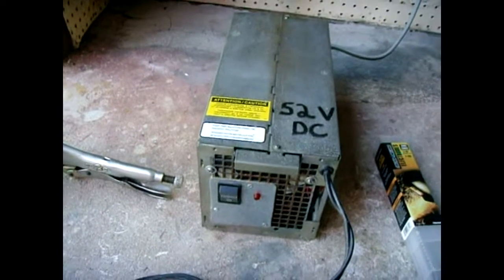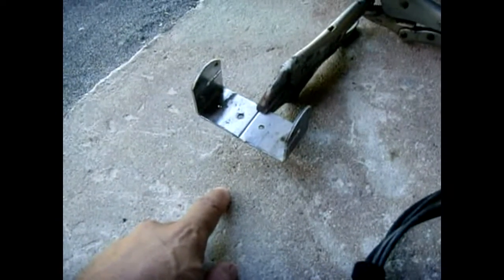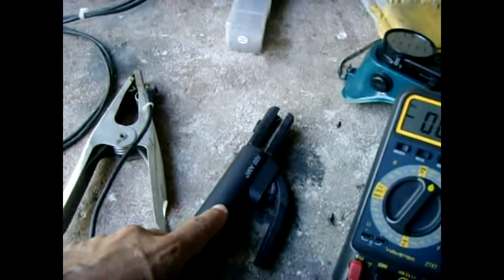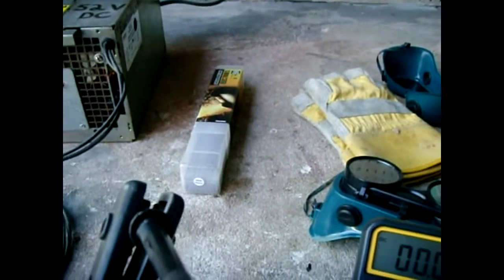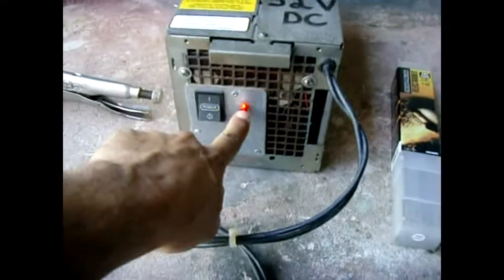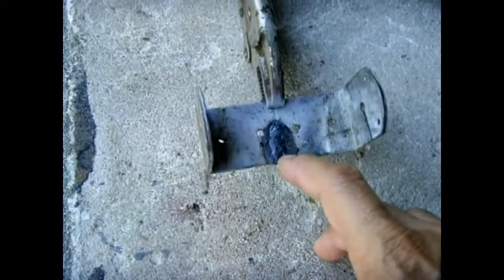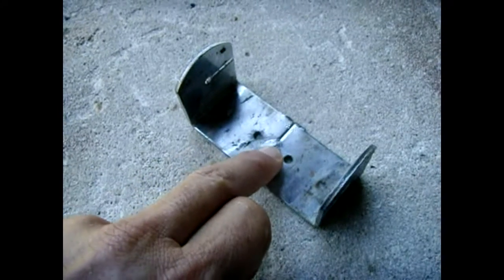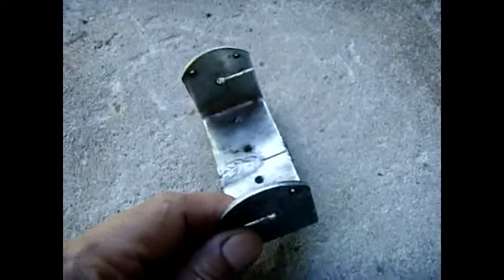Microwave Oven Transformer DC Arc Welder Demo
Here is the demo video that many people have requested of my homemade MOT DC stick welder. The metal thickness in the video is 1/8". The unit can weld up to 1/4" MAX. Best performance is 1/8" to 3/16".

Be sure to watch the other 2 videos!